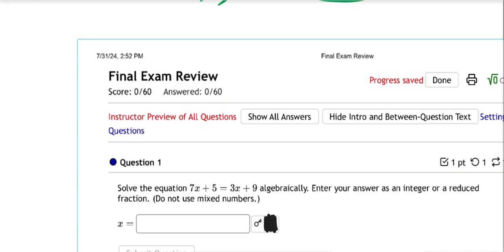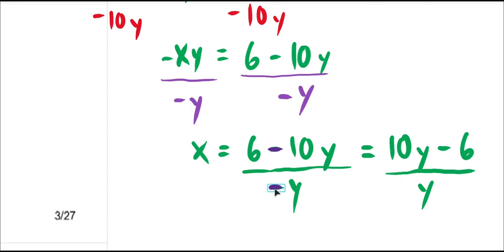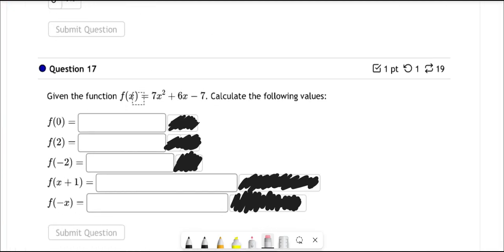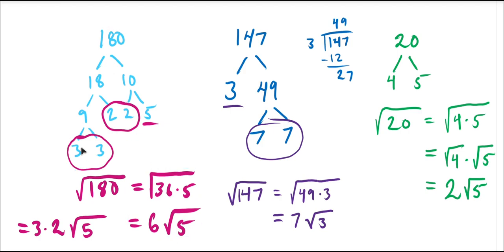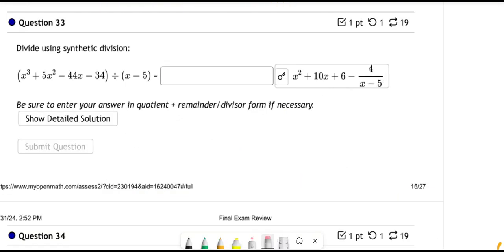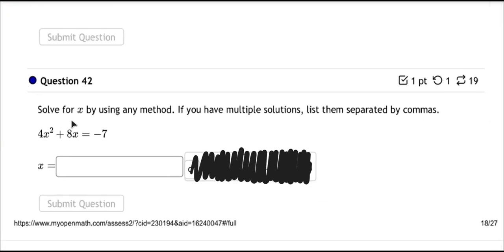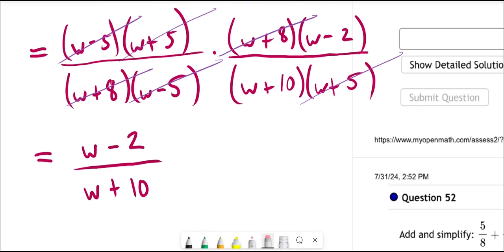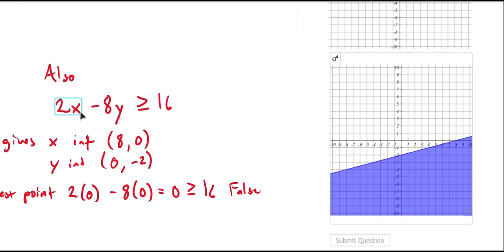MAT 1033 Video 056 Final Exam Review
This is a video series corresponding to the course Intermediate Algebra at Indian River State College as taught by myself, Dr Sean Perry. This video covers a review of the final exam given for the course. It is based of the review exercise from the My Open Math shell associated with the course.